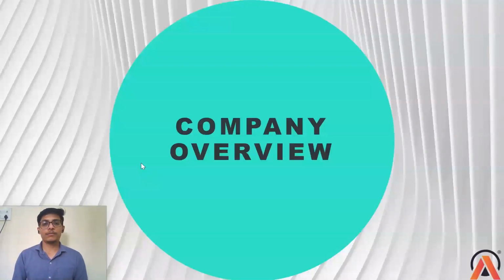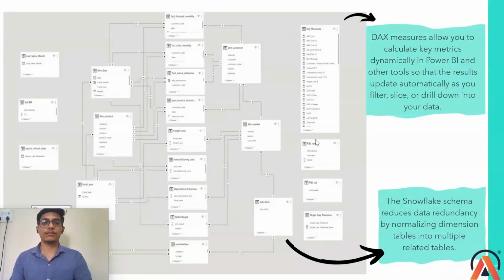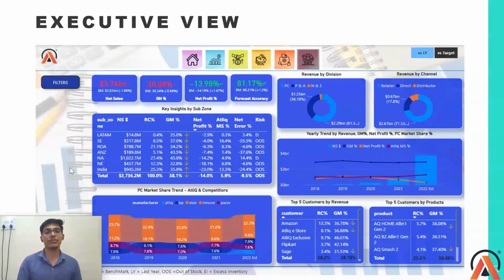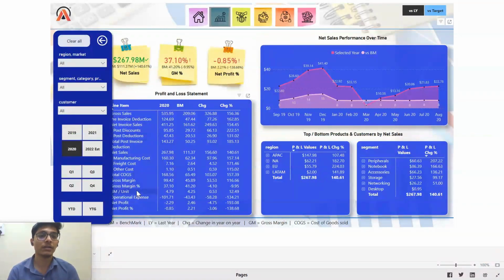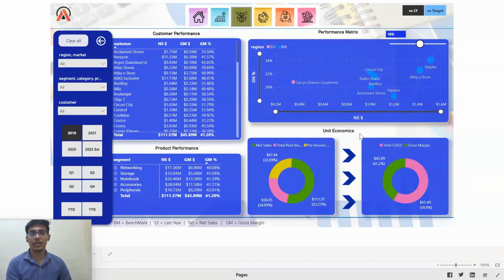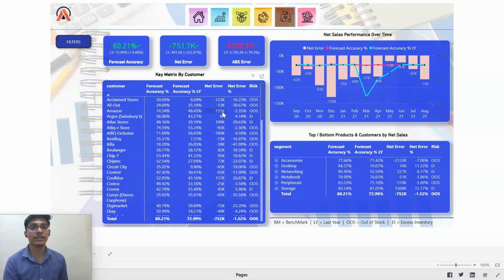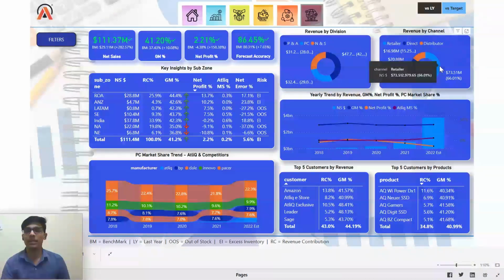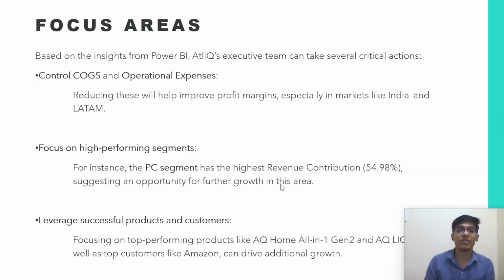Power BI | AtliQ Business Insights 360 Project | Power BI End to End Project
🚀 Exciting Project: AtliQ Business Insight 360 - A Power BI Dashboard Development Journey! 📊

🎯I’m excited to share my work on the AtliQ Business Insight 360 project, where I had the opportunity to dive deep into the world of business intelligence and data visualization. I built an interactive dashboard to help AtliQ Hardware optimize operations and make data-driven decisions in key areas like finance, sales, marketing, and supply chain.

🔍Key Features of the Dashboard:

📶Finance View: Provides insights into P&L Statements and critical financial metrics. This helps track profitability, monitor performance, and optimize cost efficiency.

📶Sales View: Analyzes the performance of customers based on revenue (Net Sales) and profit (Gross Margin %), offering a clear view of the top-performing customers and segments.

📶Marketing View: Focuses on product performance. This helps marketing teams strategize better by understanding which products are driving growth.

📶Supply Chain View: Provides critical metrics like Forecast Accuracy, Net Error, and Absolute Error. This ensures optimized inventory management and efficient supply chain operations.

📶Executive View: Offers high-level insights like Revenue Contribution %, Market Share % comparisons with rivals, helping the leadership team make data-driven decisions to stay competitive.

🔧 Tech Stack:

🔨Power BI Desktop for dashboard creation

🔨DAX for data analysis and measure creation

🔨Power Query for data transformation

🔨SQL for data extraction

🔨DAX Studio to optimize the file size

📈 Key Insights & Recommendations:

✨ Optimize costs to improve profitability.

✨ Focus on Amazon for continued growth.

✨ Investigate USA underperformance and adjust strategies.

✨ Strengthen marketing in Latin America while leveraging India’s market success.

💡 What I Learned & Key Skills Acquired:

✔ Advanced Power BI skills: Dynamic dashboards, DAX, Power Query, M Language.

✔ Data Modeling using Star and Snowflake schemas.

✔ SQL & Database Management with MySQL Workbench.

✔ DAX Studio for report optimization.

✔ Deployed to Power BI Service with real-time data refresh.

✔ Business-Driven Design: Focused on delivering business value through the application of KPI Indicators and parameters.

🎯Developed a deeper understanding of the business intelligence lifecycle from data extraction and transformation to designing dashboards that drive business insights.

🎯This project expanded my knowledge in data modeling, business intelligence, and dashboard design, and I look forward to applying these skills in future projects.

🙏 𝗦𝗽𝗲𝗰𝗶𝗮𝗹 𝗧𝗵𝗮𝗻𝗸𝘀

A huge thank you to @Dhaval Patel Sir, @Hemanand Vadivel Sir, and the entire @codebasics  team for their invaluable support throughout this journey.